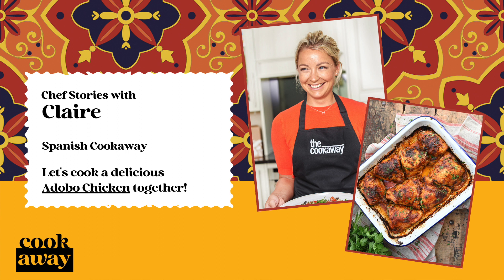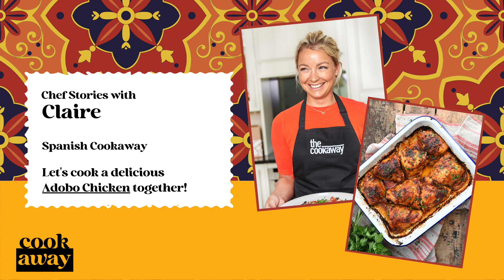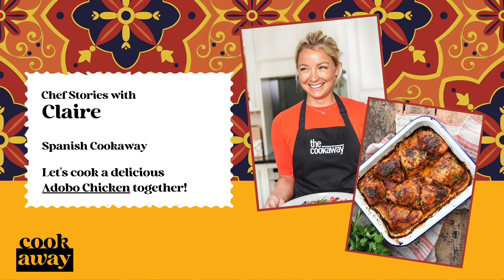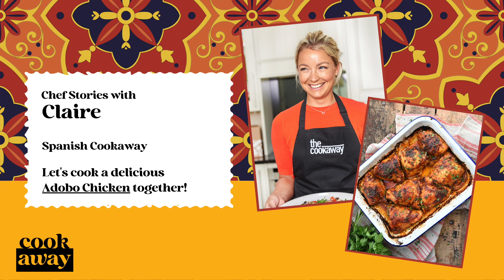Spanish Cookaway - ADOBO CHICKEN by Claire Hutchings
In Spain, the adobo you'll find refers to the process of marinating raw protein in vinegar, wine, oil, spices, and aromatics including pimentón sweet paprika & fresh garlic. You can find variations of adobo in other countries such as the Philippines where they use soy sauce as the marinade, also you will find variations in Mexico, but the sauce is thicker made with dried chiles and spices.

I learnt to make this dish in the first restaurant I worked at here in Mallorca & I was blown away by the rich flavours, the sweet, smoky savoury combination. For me this is what Spanish food is all about, powerful flavours. I’ve combined this menu with another classic Spanish tapas dish, patatas bravas which are crispy potato bites served with a spicy brava sauce & the classic aioli garlicky mayonnaise which is totally morish.